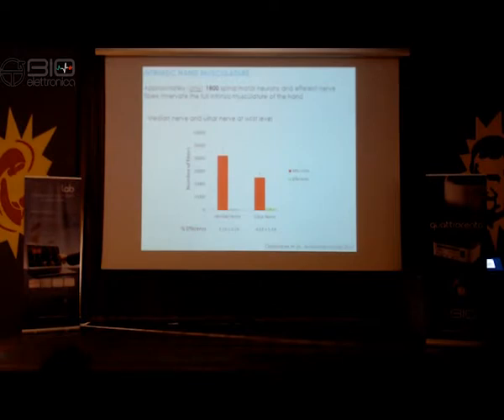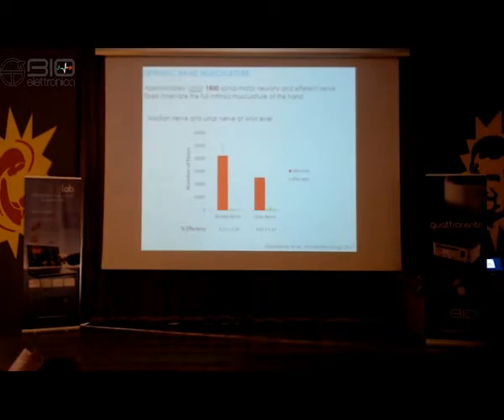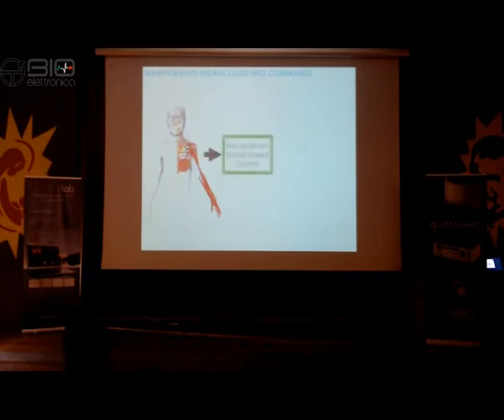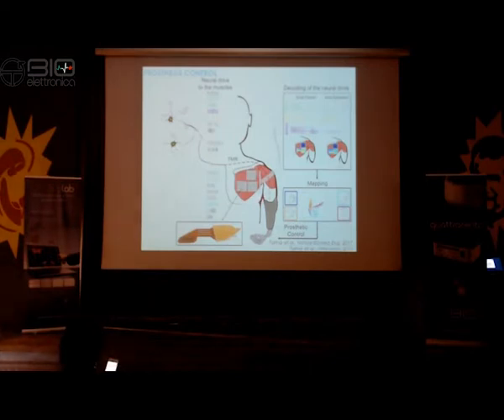OTB Day 2017 - Dario Farina